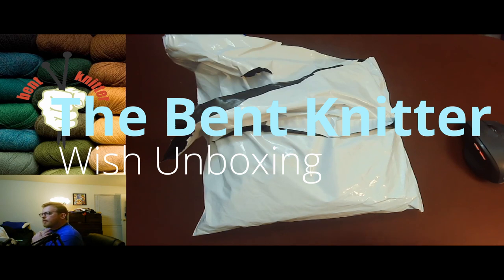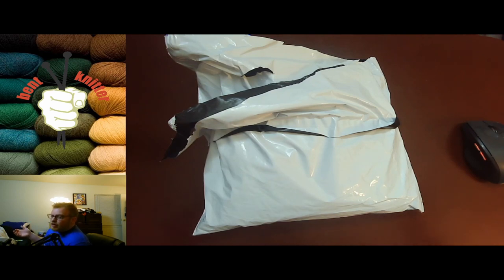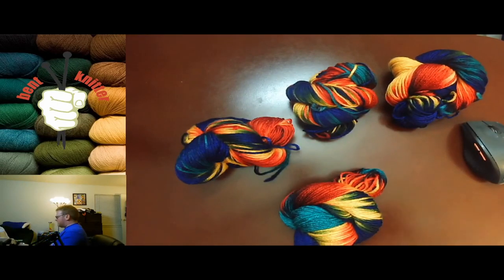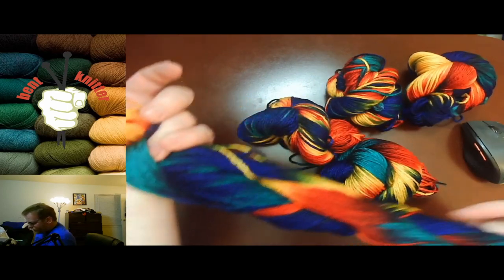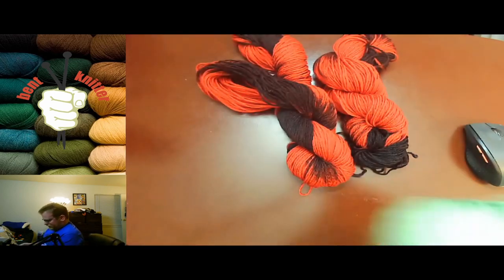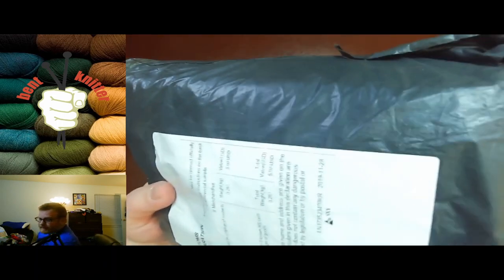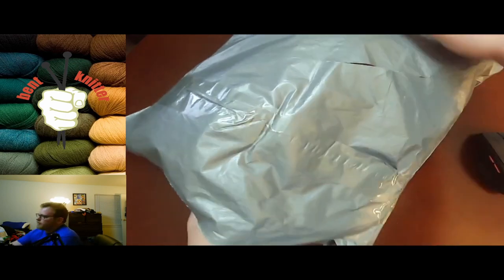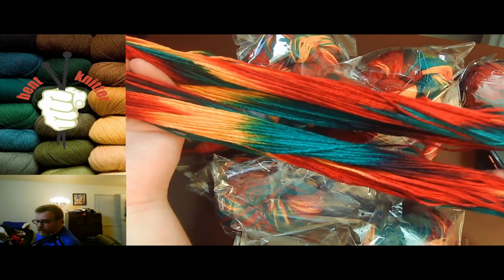Unboxing from Wish.com - is it everything you would wish for?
I'm now on Redbubble, come check it out: thebentknitter.redbubble.com End of Winter sale: $10 mystery scarf sale. come check it out There is a website called Wish.com. All of the items are steeply discounted and there is yarn on the website. I wanted to see how the good the yarn was and if it was worth it to buy.  Lets take a look